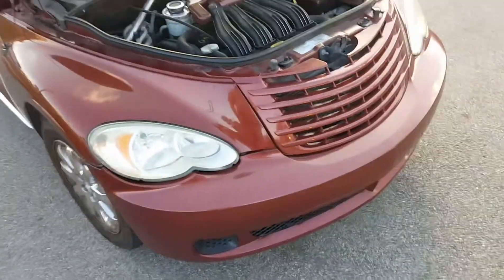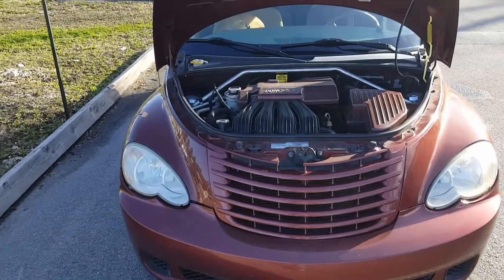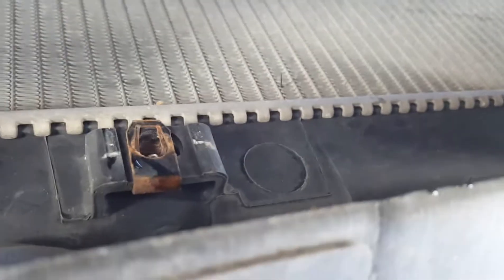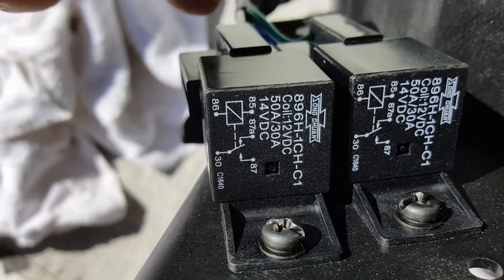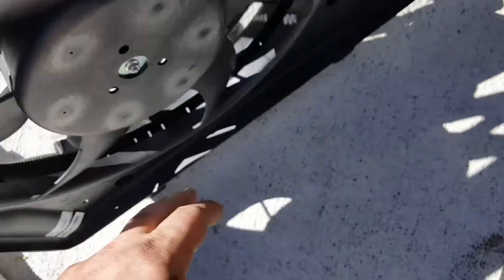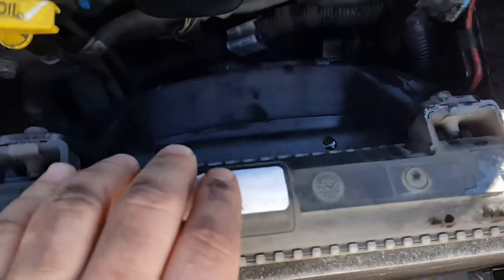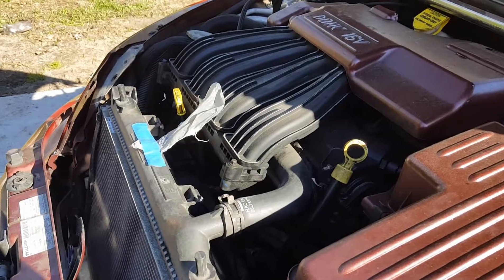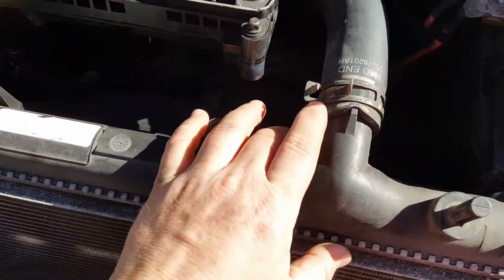CHRYSLER PT CRUISER Electric Radiator Cooling Fan Repair - car overheating fix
2008 PT Radiator Cooling Fan Malfunction and Repair. Pretty Simple Job if you can use a wrench it can save you $500-$700